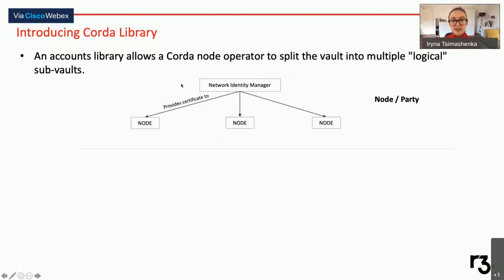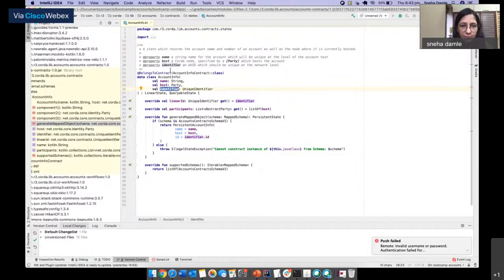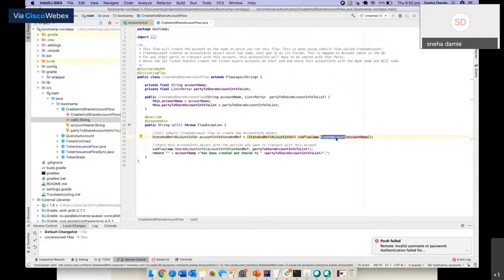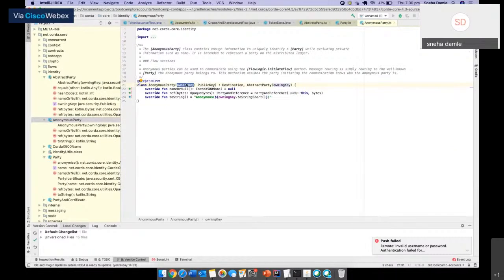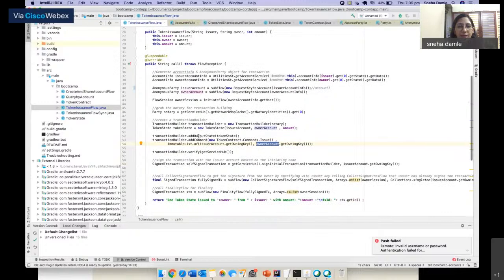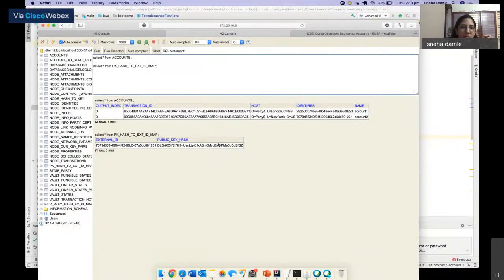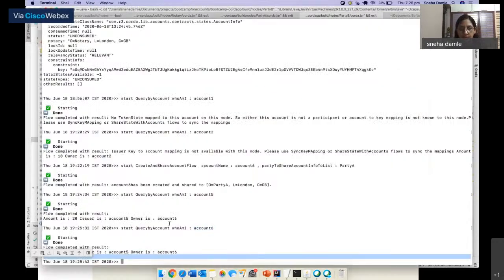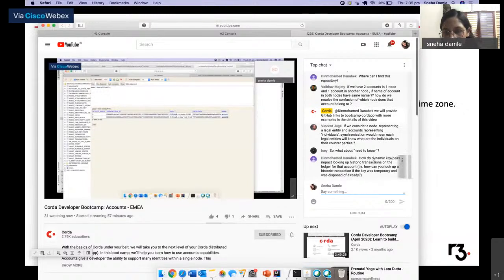Corda Developer Bootcamp: Accounts - EMEA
With the basics of Corda under your belt, we will take you to the next level of your Corda distributed application (CorDapp). In this boot camp, we’ll help you learn how to use accounts capabilities. Accounts give a developer the ability to support many identities within a single node. This capability helps Corda scale to support many end-users who may not require a dedicated node.

This is a code first course. We assume you’re familiar with Java and have developed a basic CorDapp. Otherwise, we provide everything you need to develop an accounts enabled CorDapp.